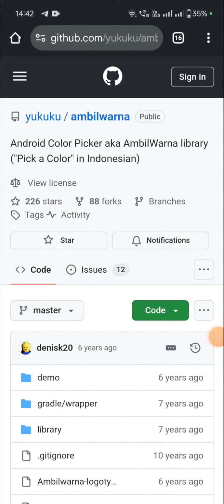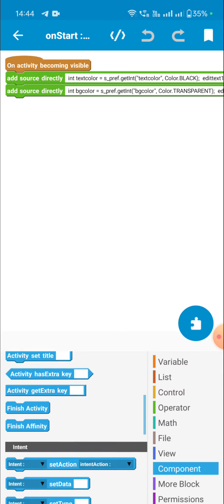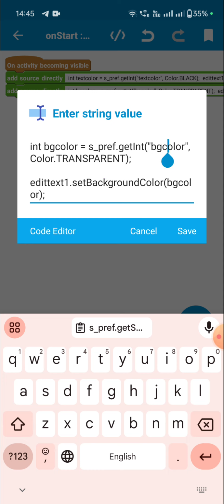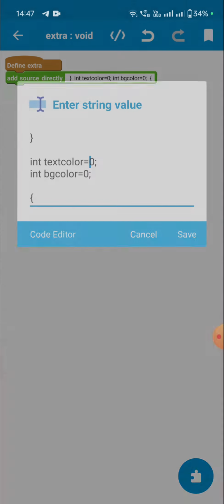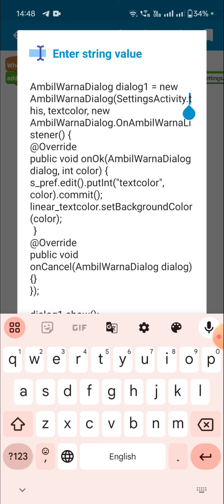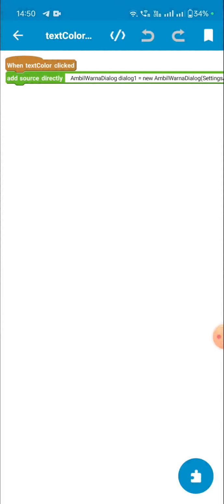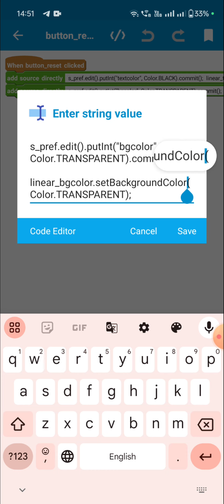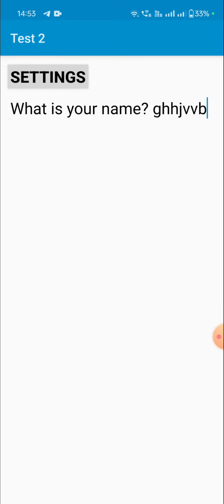Using color picker in settings to set text and background color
This video shows how to use Ambilwarna Color Picker dialog in settings to set the text color and background color.